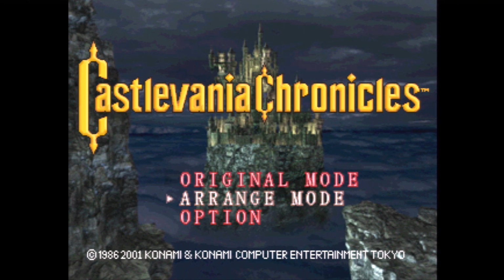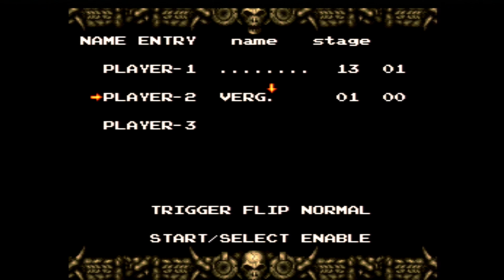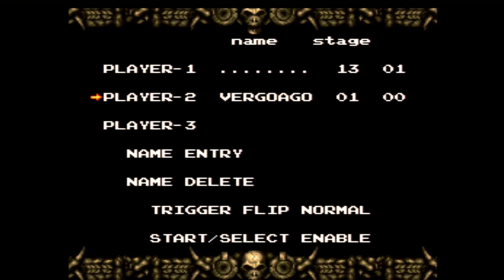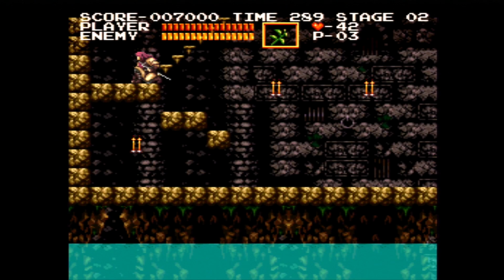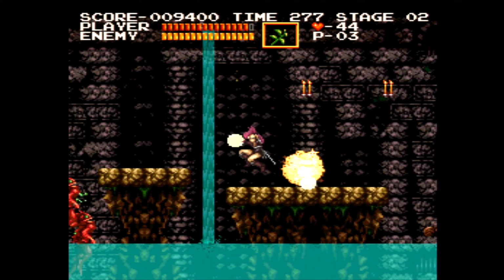Let's Play Castlevania Chronicles - Part 01: Simon Belmont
We're diving into some classic Castlevania action, with this spiffy PS1 remake of the original NES Castlevania featuring none other than the OG Simon Belmont himself in this retelling of his first battle with the nefarious Dracula. Will I be able to stand up to the difficulty of the night?